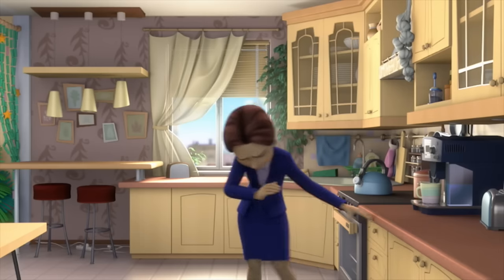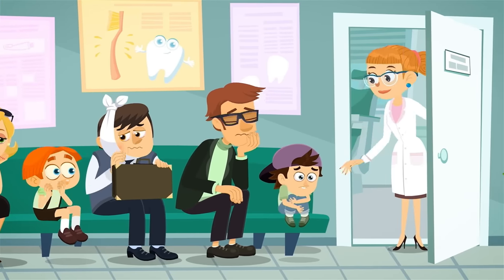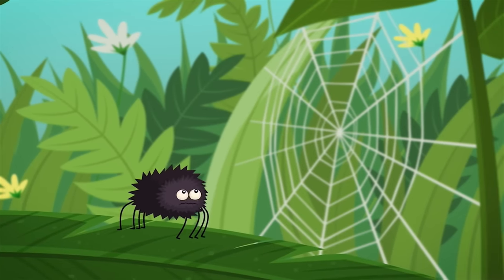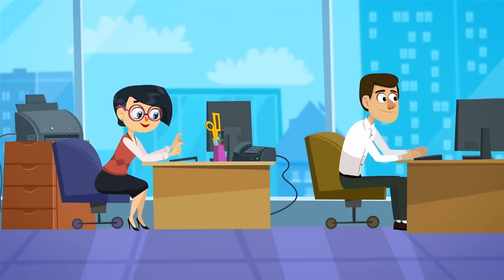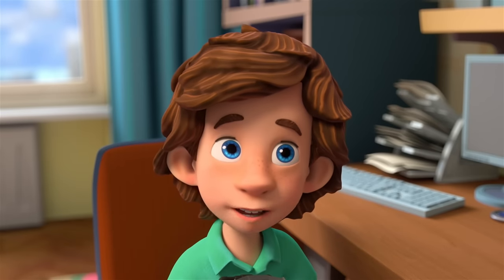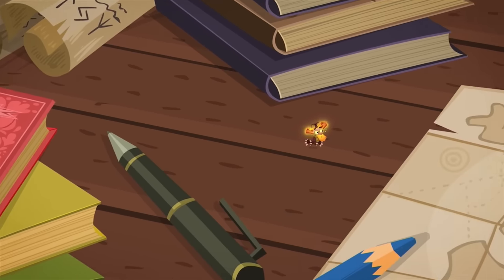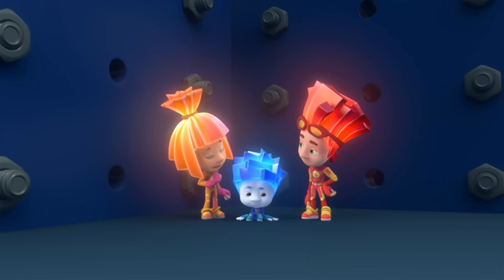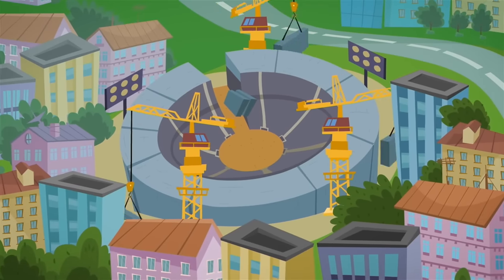Broken Coffee Machine? No Problem for The Fixies | Animation for Kids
It’s morning and Tom Thomas’ mother is upset about how many things she has to do at work that day! She doesn’t know how she will manage. What she needs is good cup of coffee to get her day going in the right direction. But even the coffee machine doesn’t want to cooperate, deciding it needs to run through its time consuming self-cleaning process. Frustrated, Mom hits the device and it shuts off completely. Mom is so upset she starts to cry. Tom Thomas, knowing that Simka and Masiya are hiding inside the broken coffee machine, reassures his mom that the machine will work again as long as it is treated kindly. Mom is skeptical but soon becomes a believer as the machine appears to fix itself. Mom is ecstatic when the coffeemaker brews her the fresh cup of coffee she so desperately wanted. For Mom, it looks like a miracle, and her own son like a magician. Simka is so carried away by their heroic deed she wants Mom to believe the coffeemaker can even sing “Ah, my dear Augustine” nearly giving up her secret existence to Mom in the process. But with some quick thinking Tom Thomas manages to cover Simka’s over enthusiasm and Mom leaves for work in a happy mood singing “Ah, my dear Augustine” herself!

00:00:00 - The Coffee Maker
00:05:11 - The Window
00:10:21 - The Toothpaste
00:15:34 - The Bird Feeder
00:20:52 - The Spider
00:26:04 - The Helicopter
00:31:21 - The Virus
00:36:33 - Money
00:41:44 - Plastic
00:46:57 - The Time Machine
00:52:11 - The Submarine
00:57:26 - The Dishwasher
01:02:37 - The Fasteners
01:07:51 - The Frying Pan
01:13:06 - Concrete